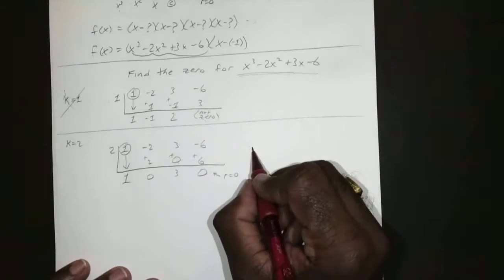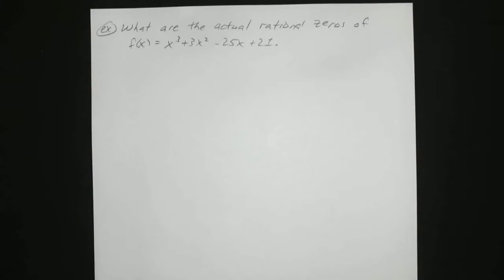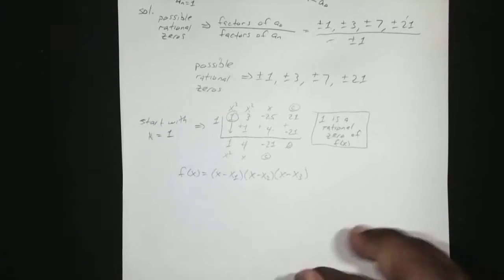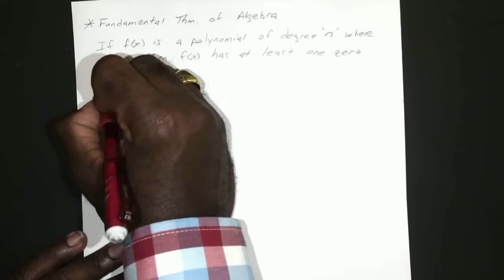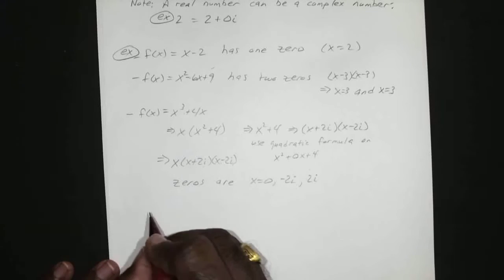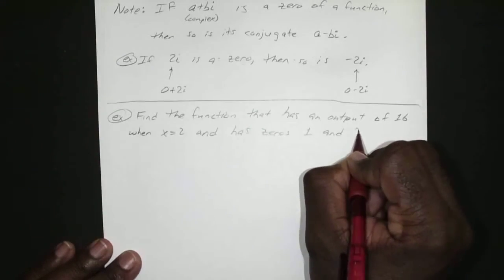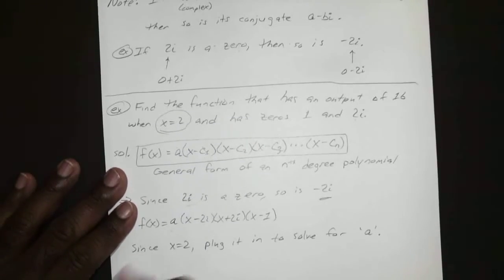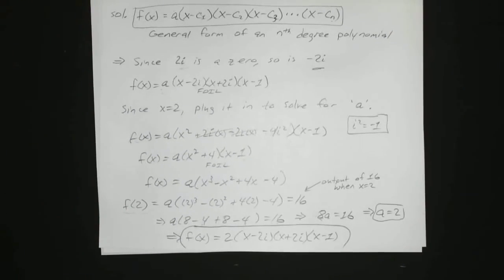1465 Class 9E